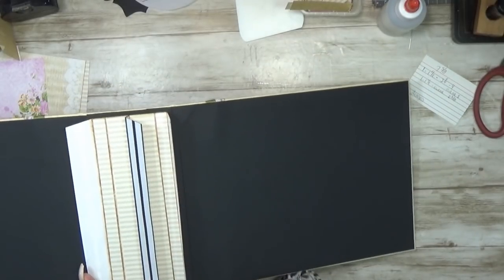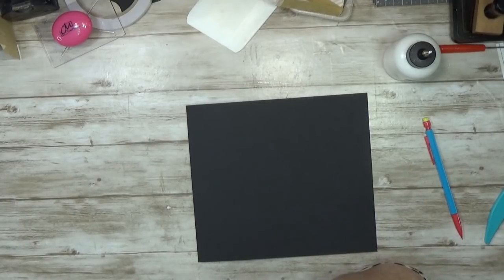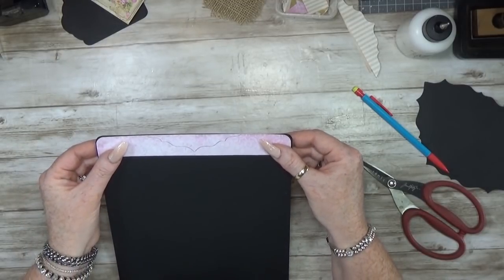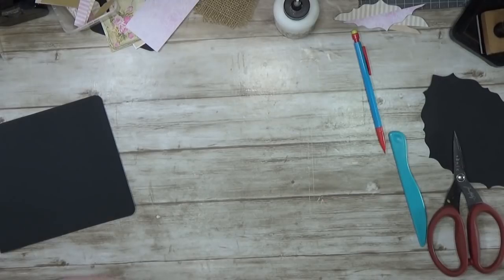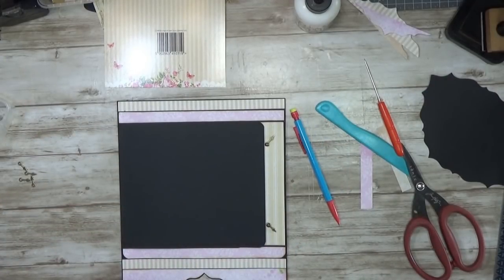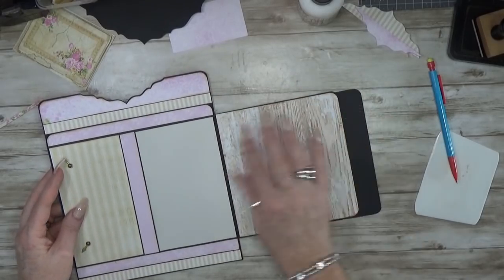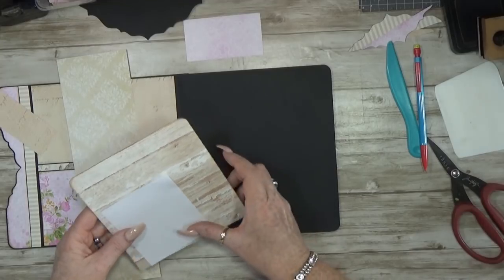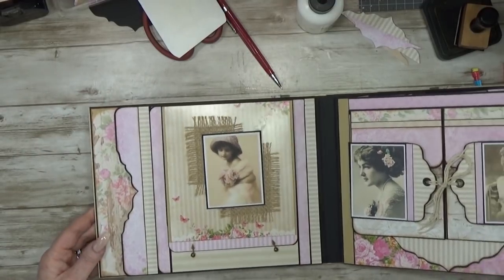Tutorial #8 Sweet Secrets Mini Album Lemon crafts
today i like to show you a new serie , this is an album with a kit
so if you like to make exactly the same then please go to my etsyshop

i used the lemon crafts papers SWEET SECRETS
such lovely colors so summer so bright you deffently will love these

so please have fun with the walkthrough
and if you like to join my adventure making this super nice album then please watch my tutorial serie
9 parts
so lots to wach

this album is a remake of a custom made album who will come online as soon as the owner recieve the album
happy crafting
xxx

 love you.